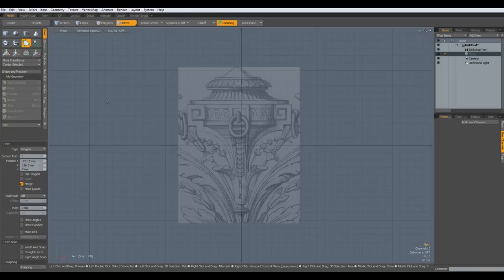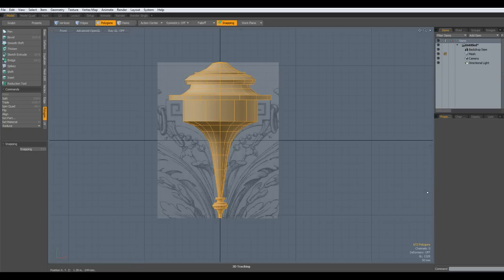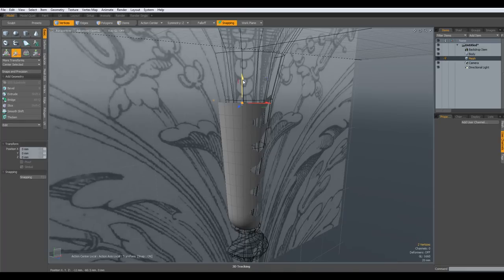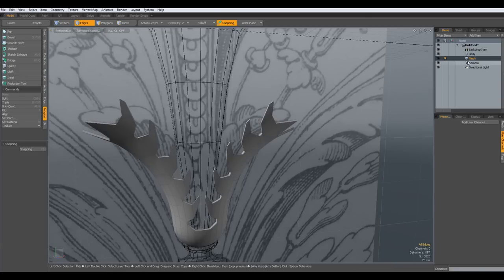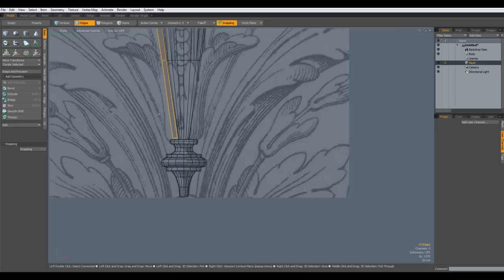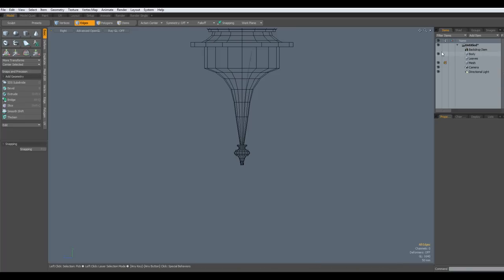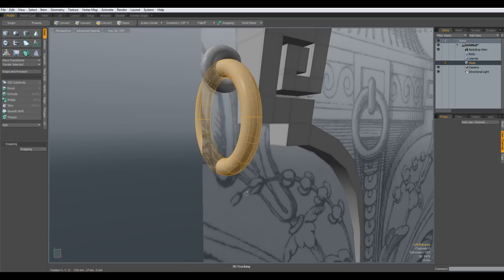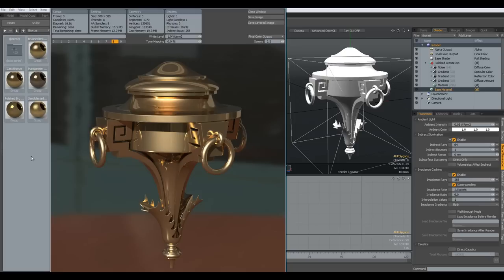The Foundry MODO - Ornament Shape Tutorial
Lamentest requested a model based on a drawing for which he sent a link to me. Here is his original mail:

Re: Nice tutorials, thx How about requests?
Thank for answering
How about this one (central part is under the question)